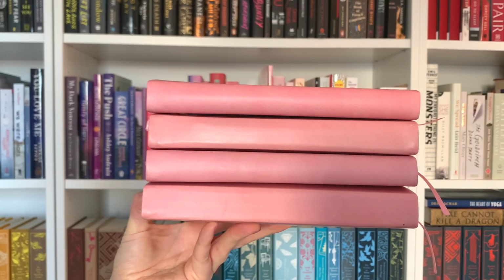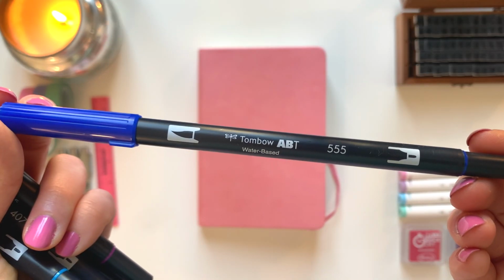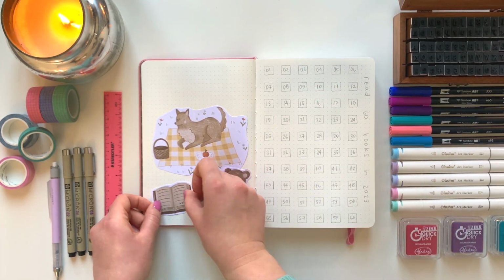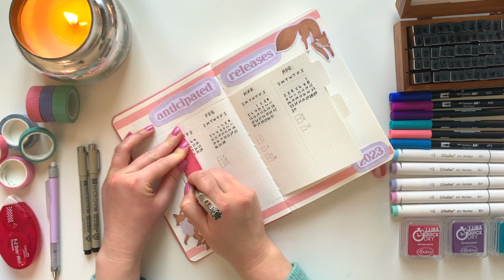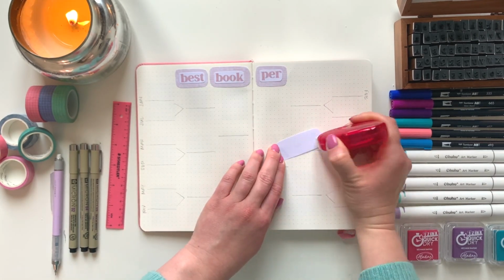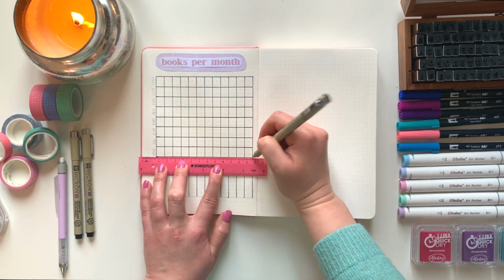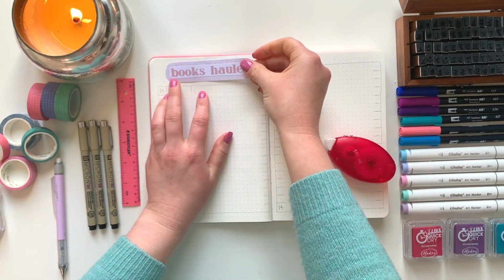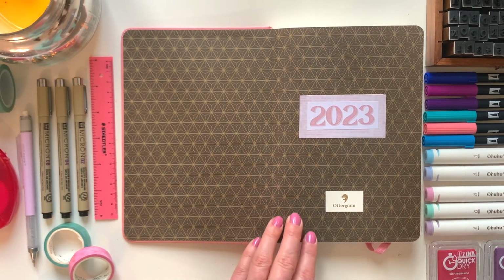Easy and minimalist reading bullet journal setup 📖🖋️ reading tracker & bujo spread ideas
Hi friends! Today I'm setting up my 2023 reading bullet journal with you! I hope this will give you some ideas for your own reading bullet journal spreads. I love keeping track of my reading stats and being able to look back at everything at the end of the year.

◤ Time stamps:
0:00 Overview of video
00:27 Intro
1:16 My previous bujos
1:26 My 2020 bujo
2:05 My 2021 bujo
2:57 My 2022 bujo
3:11 My journal info
3:28 My bujo supplies
5:14 Spread setup starts
6:19 Goodreads goal spread
8:04 Anticipated releases spread
10:35 23 in 2023 spread
11:30 Book bracket spread
12:07 Books read spread
12:38 Read 30 min/day spread
13:49 Books per month spread
14:23 Hours read/month spread
14:54 Pages read/month spread
15:26 Pages per book spread
16:09 Genres read spread
16:43 Books hauled spread
17:19 January intro spread
18:07 January stats spread
19:13 Final flip through
20:06 Outro